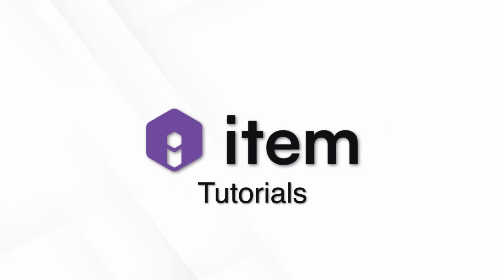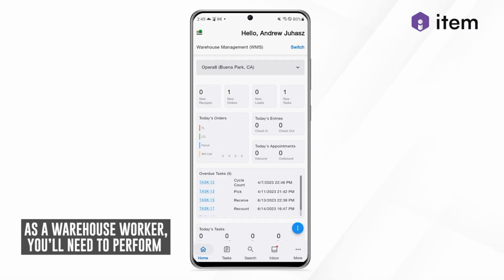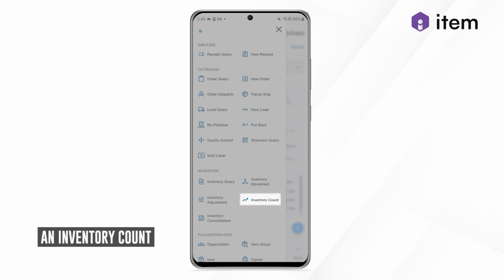Item WMS - App: Inventory - How to Do Inventory Count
The video provides a step-by-step guide for warehouse workers on how to efficiently conduct an inventory count using the Item WMS app, emphasizing the importance of accuracy and proper documentation.

Key Takeaways:
[00:10] Efficiently complete an inventory count by following a structured process.

[00:25] Use scanning for item IDs and locations to minimize errors and speed up the counting process.

[00:40] Always take a photo of the inventory after completing the count for accurate records.

[01:00] If a location is empty, ensure to mark it as such to maintain accurate inventory records.

[01:15] Submit the count through the Action panel to finalize the inventory process.

Notable Quotes:
"As a warehouse worker, you'll need to perform an inventory count."
"Take a photo of the inventory when you complete the count."
"If a location contains no inventory, enter or scan the location and then select the empty location check box."